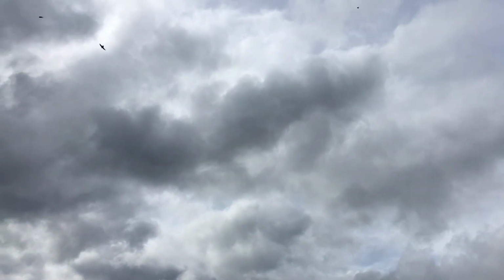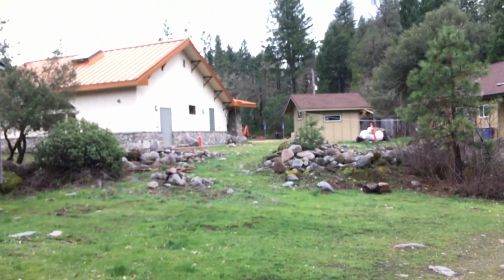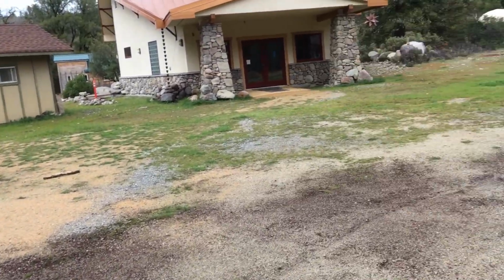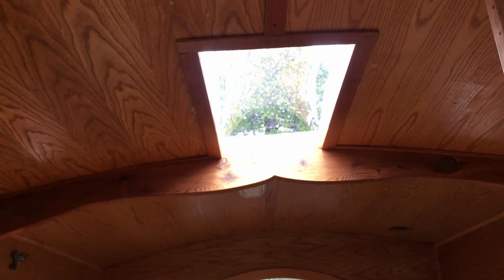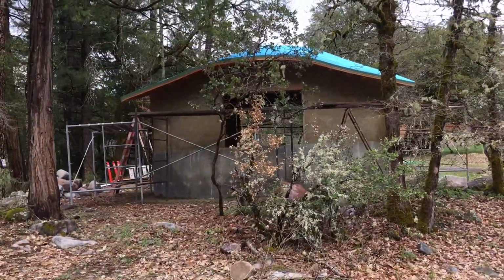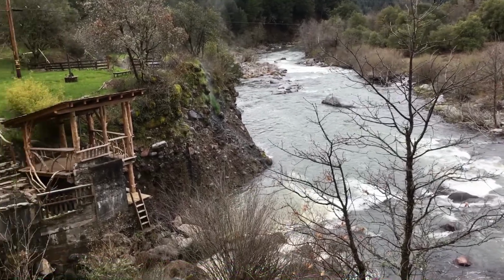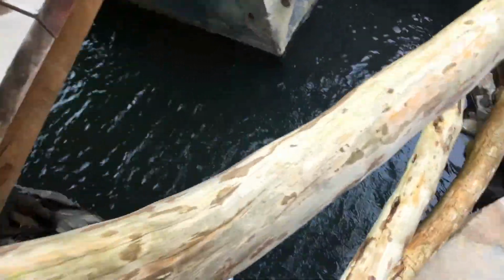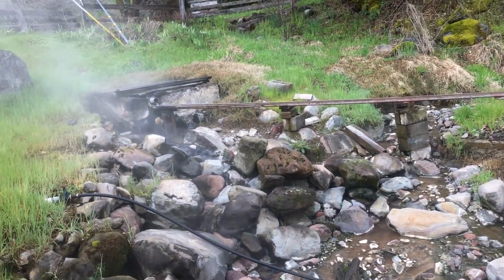BBHSP Mini Outdoor Tour 2020 Video